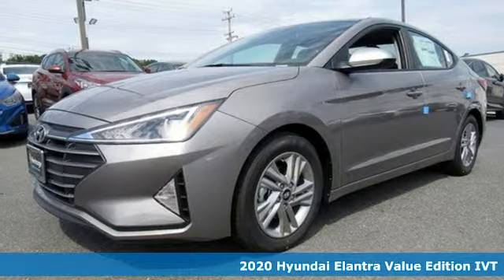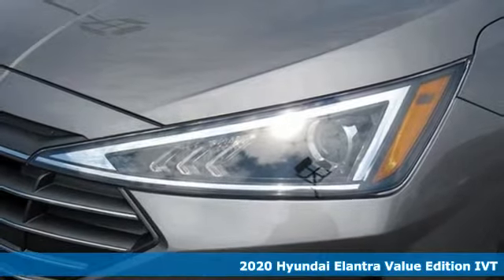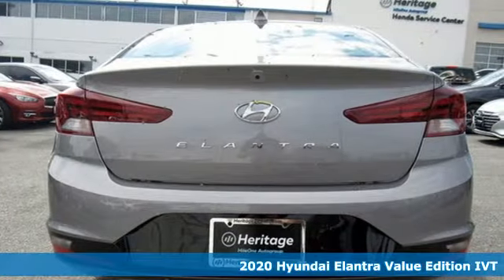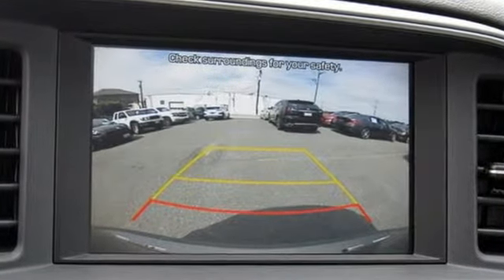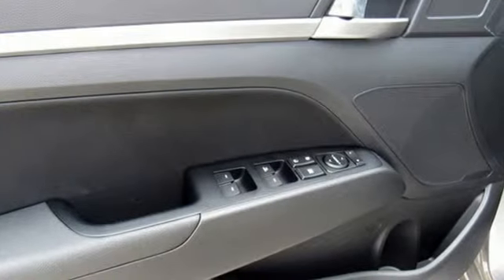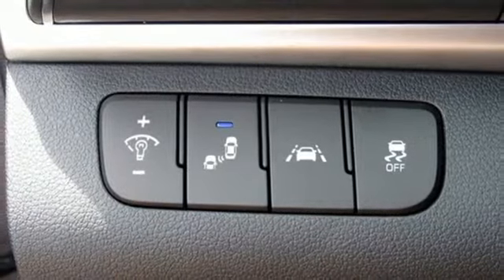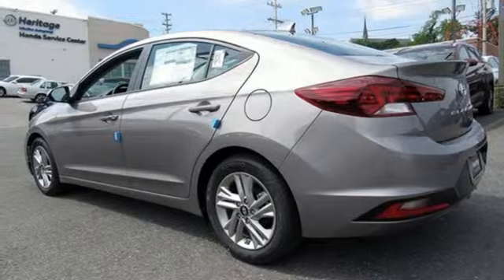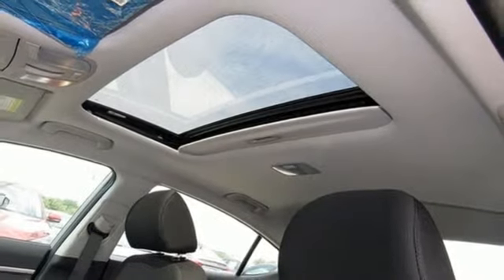New 2020 Hyundai Elantra Baltimore MD Towson, MD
Year: 2020
Make: Hyundai
Model: Elantra
Trim: Value Edition
Engine: 2.0L 4-Cylinder
Transmission: CVT
Interior: Black
Stock #: N0899017
VIN: KMHD84LF2LU899017

Address:
801 York Rd